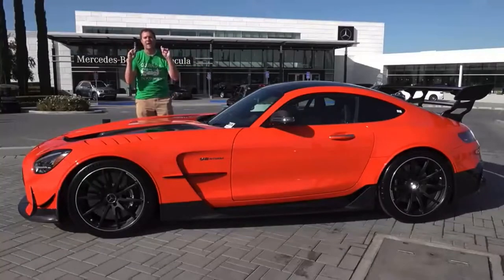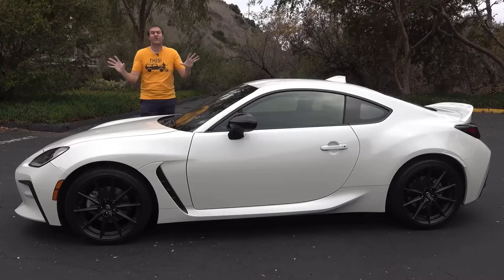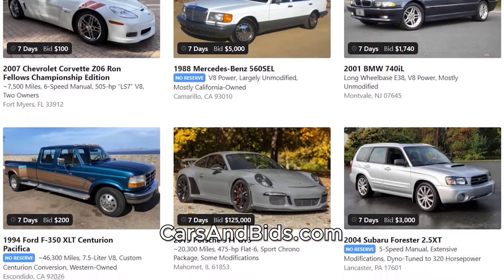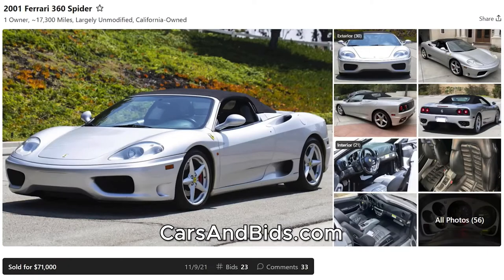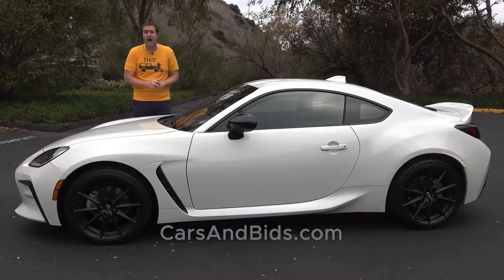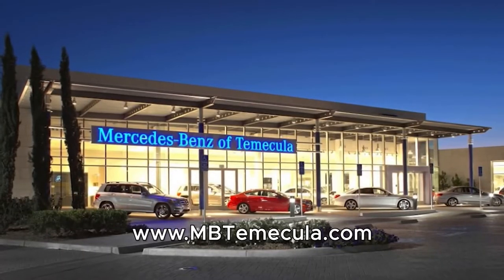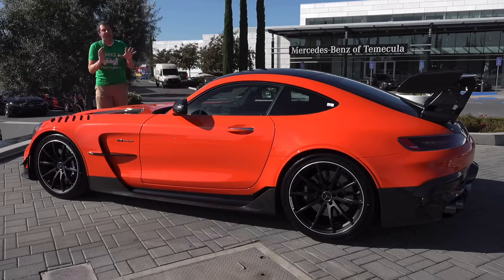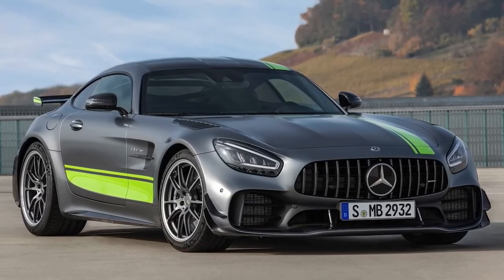[YTP] Drug DeMuro’s New AMGGGGT Car